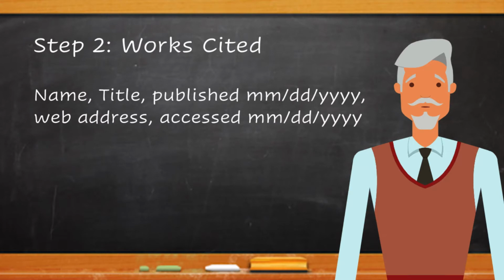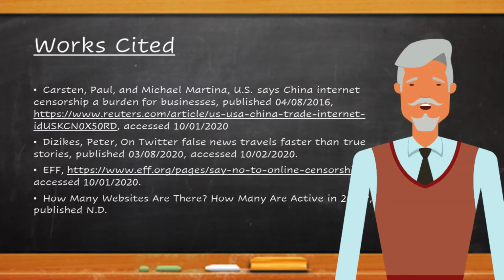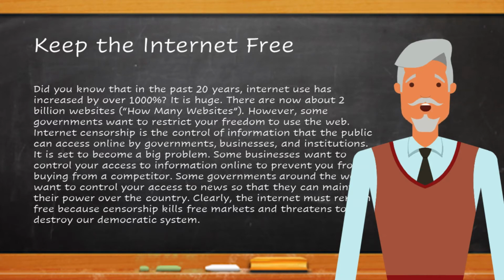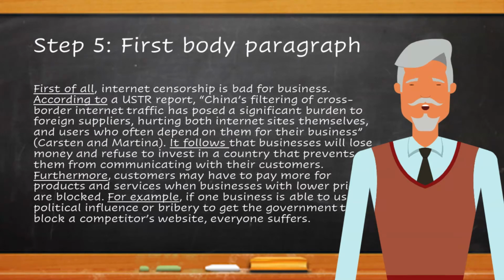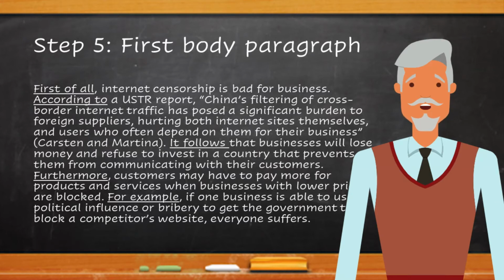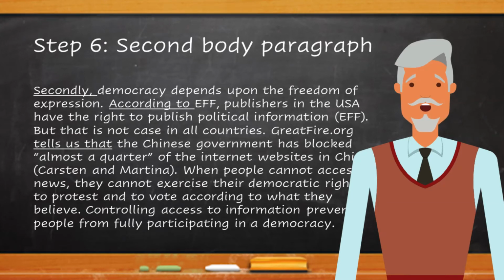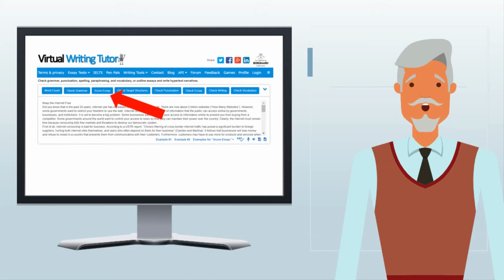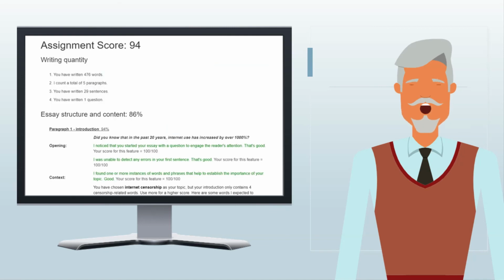How to write an essay about Internet Censorship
Learn step-by-step how to write an argument essay about internet censorship and achieve a high score on the VirtualWritingTutor.com essay score system.